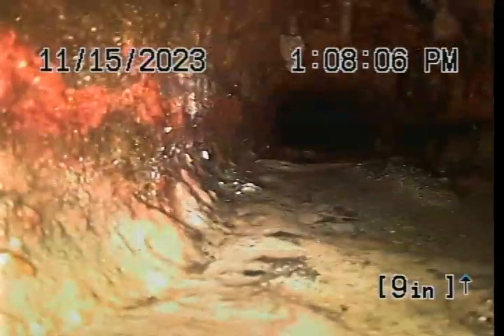Smith J55547 #2 11-15-23